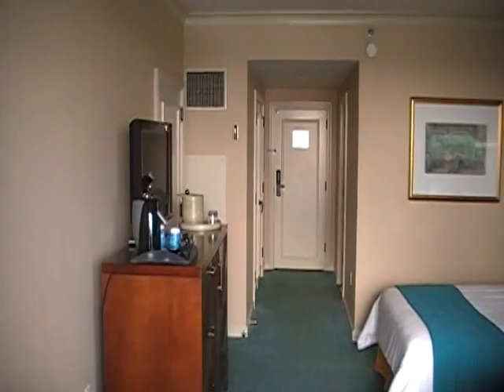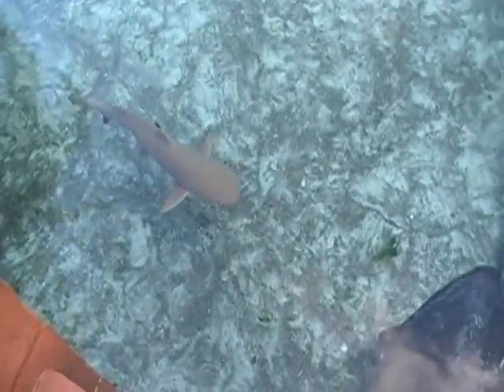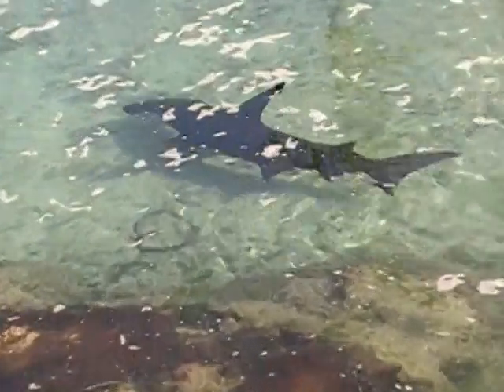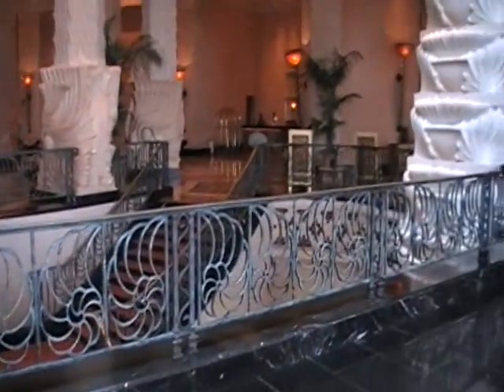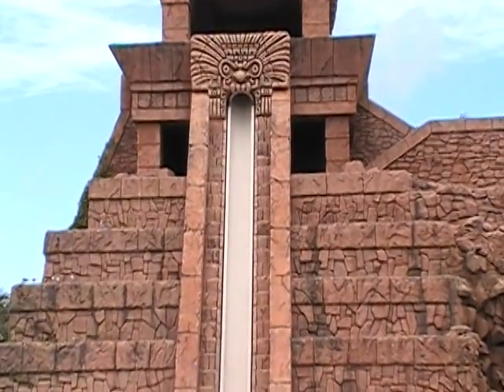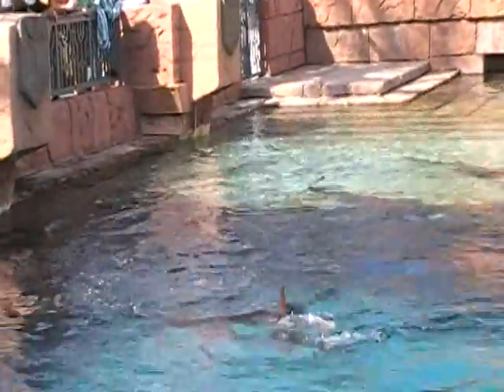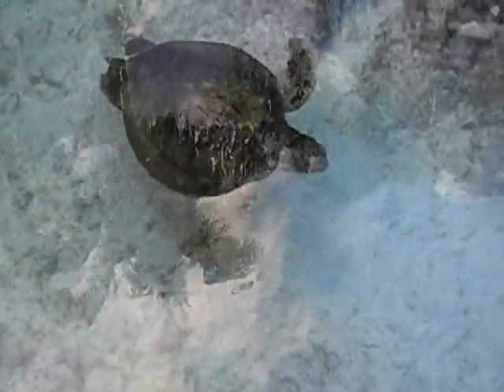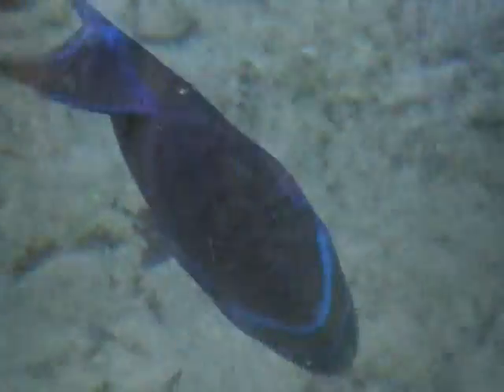2011 Bahamas Vacation at Atlantis on Paradise Island Nassau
2011 Bahamas Vacation at Atlantis on Paradise Island Nassau. Beautiful location with lots to see and do but the weather was unseasonably cool and the cost of food is OUTRAGEOUS!